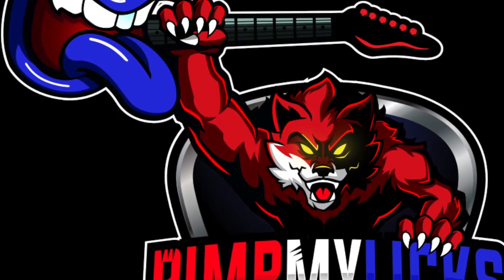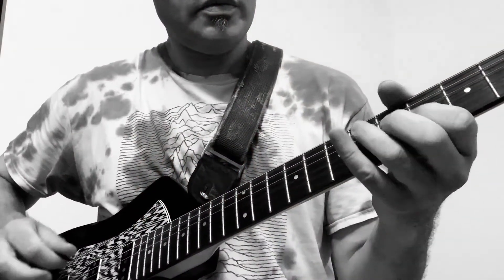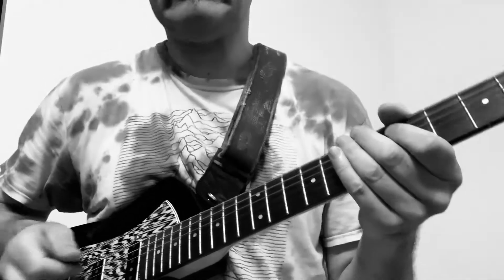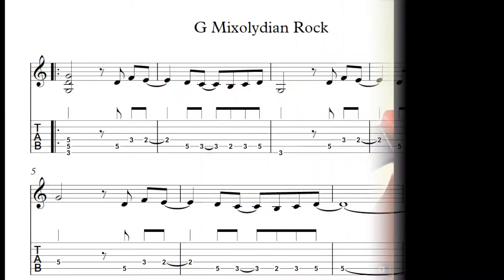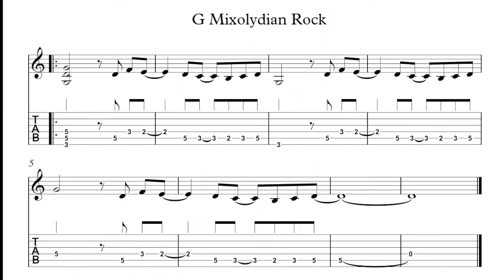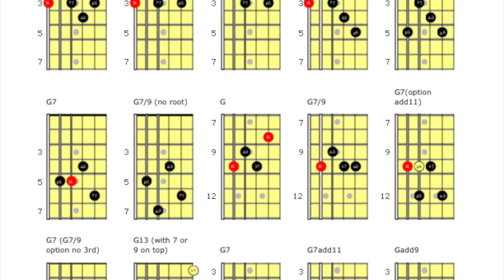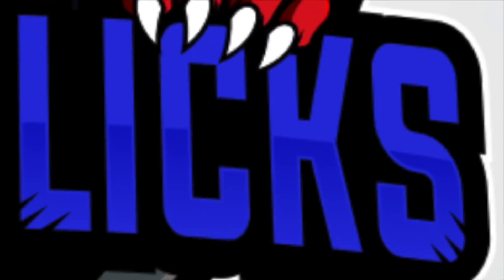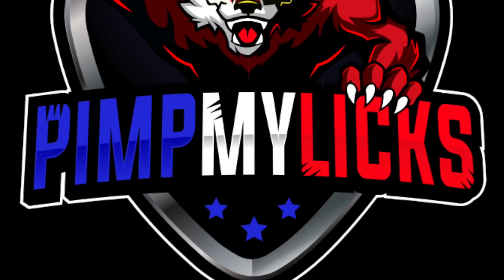Lesson Intro | Mixolydian - Hardrock/metal | Pimp My Licks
Learn advanced harmonic chord scales in rock and groove formats (funk, RnB, blues, etc…) that are fun and RELEVANT